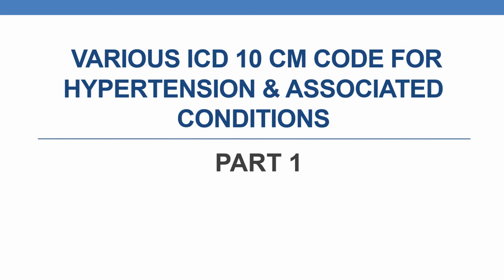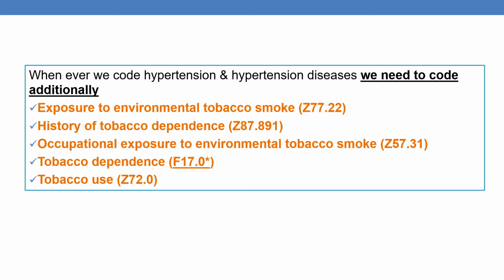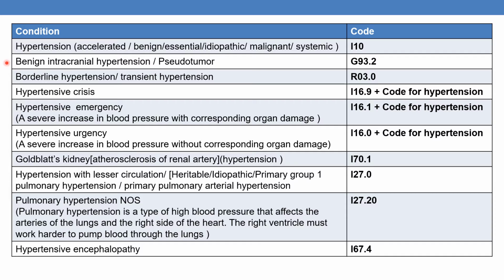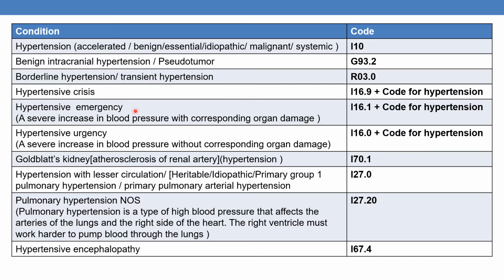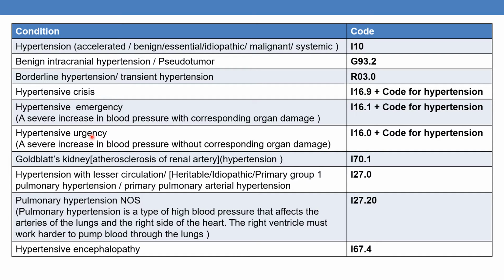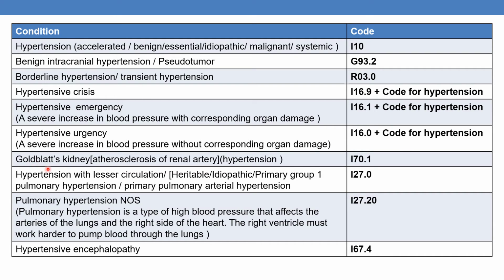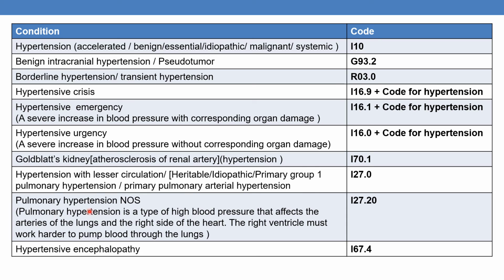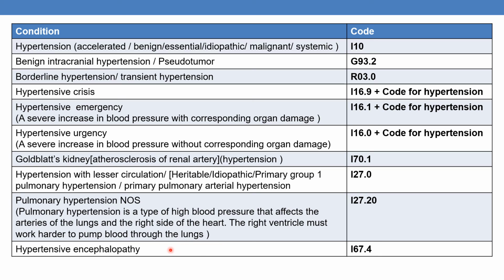VARIOUS ICD 10 CM CODES FOR HYPERTENSION PART 1